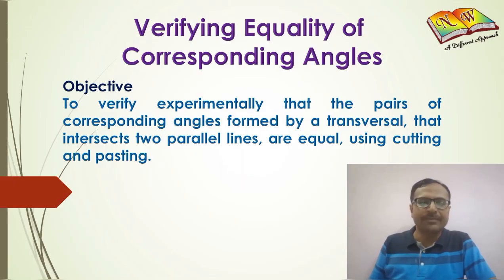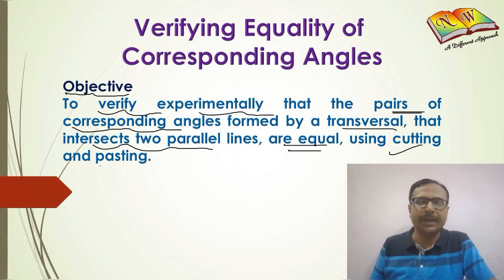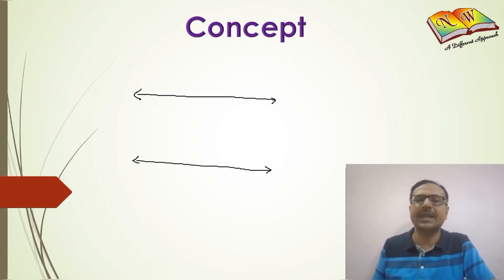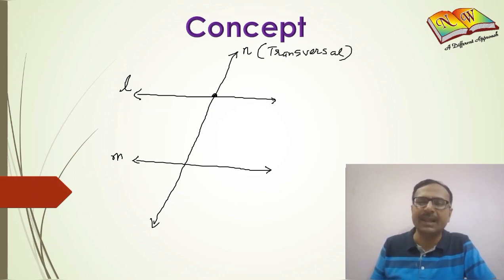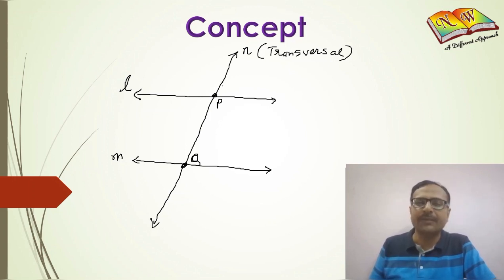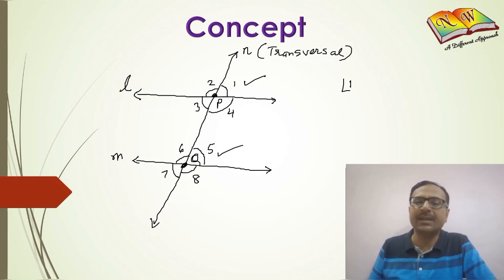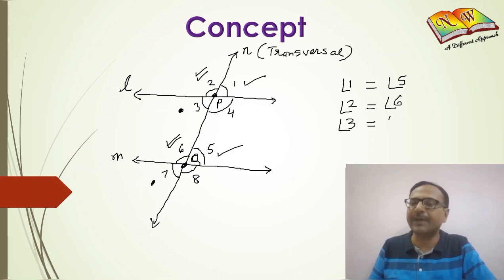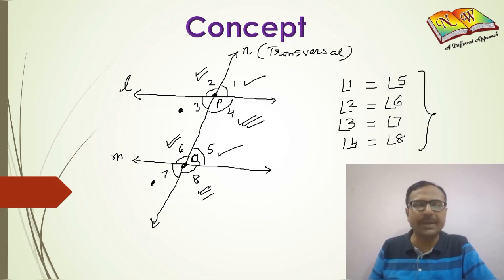Class 7th/Mathematics experiment/New Way publications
Topic:- verifying equality of corresponding angles